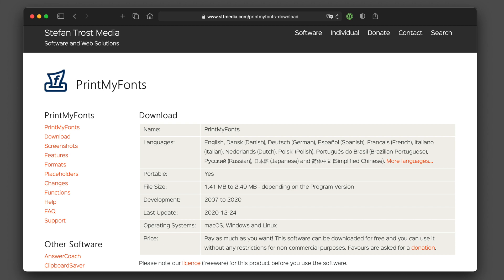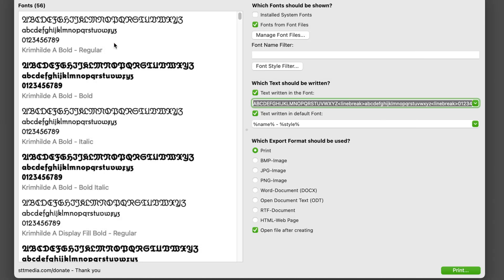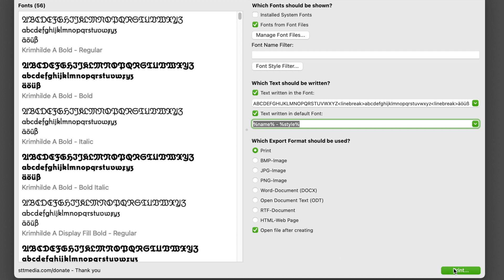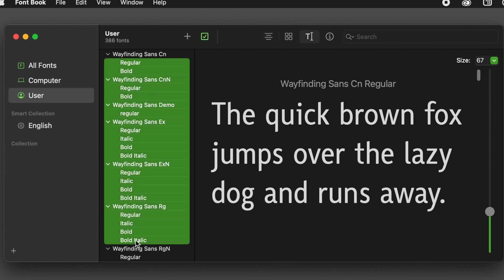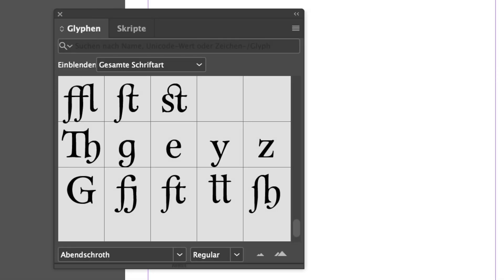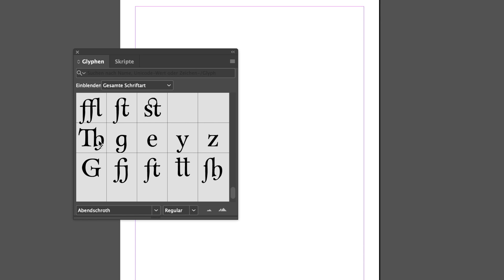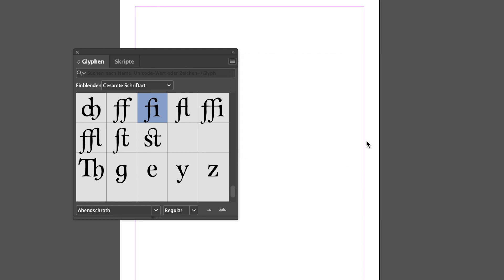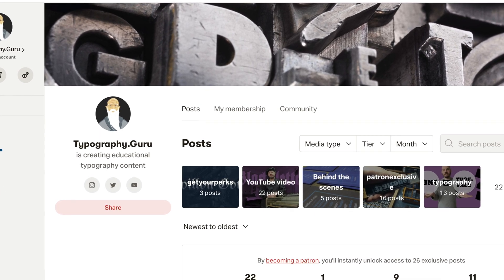How to print a catalog of all your fonts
How to print a list of local fonts with customizable sample texts.
For users of Windows, Mac OS, Linux and Adobe InDesign.

Video chapters:
0:00 intro
1:22 Using the Print My Fonts app
2:51 A font catalog with the Mac OS X Font Book app
3:50 A font character overview with Adobe InDesign